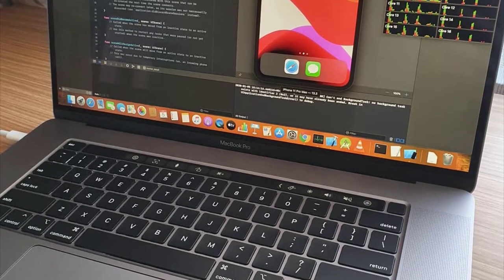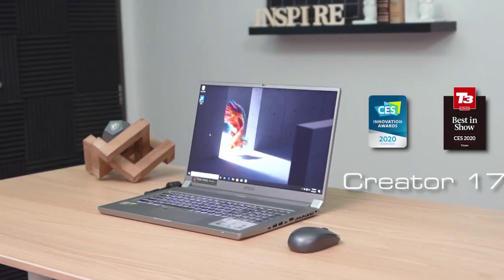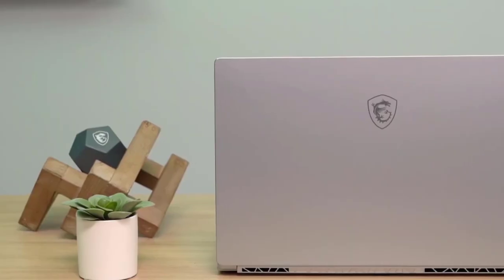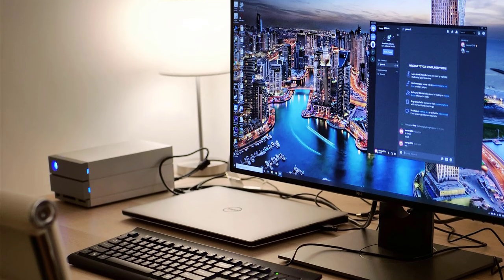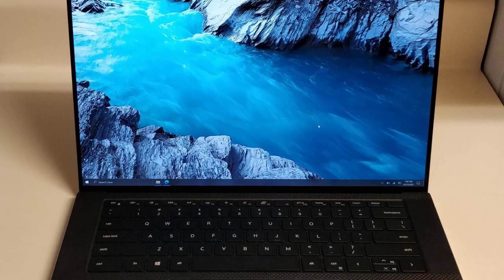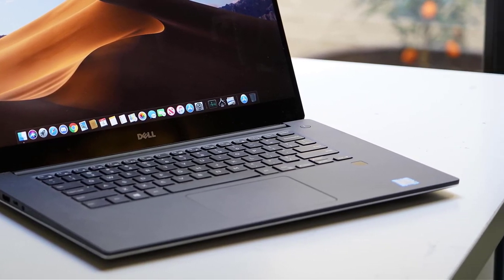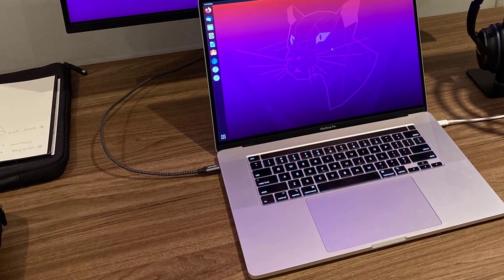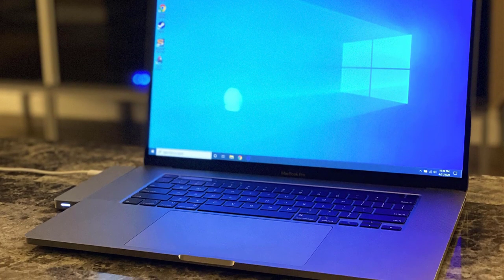Best Laptops for Film Editing 2023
✨ We reviewed in our roundup:
3. MSI Creator 17
2. Dell XPS 15:
1. Macbook Pro 16:

✨ UK Links
3. MSI Creator 17
2. Dell XPS 15:
1. Macbook Pro 16:

✨ DE Links
3. MSI Creator 17
2. Dell XPS 15:
1. Macbook Pro 16: